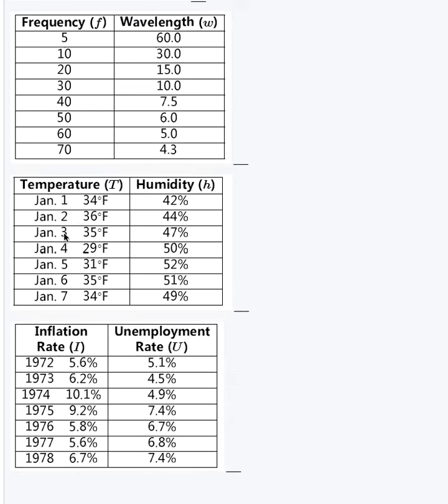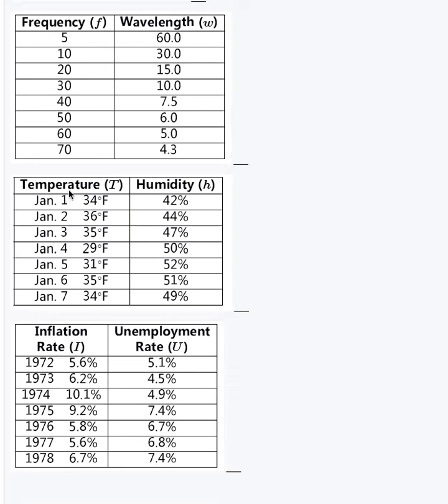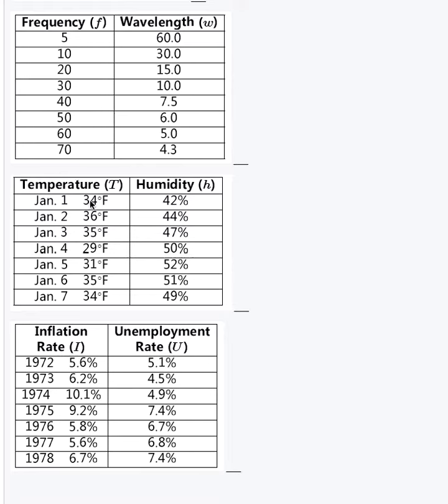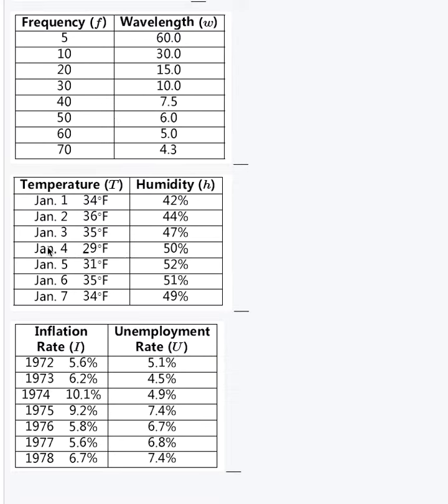098 8 1 #9